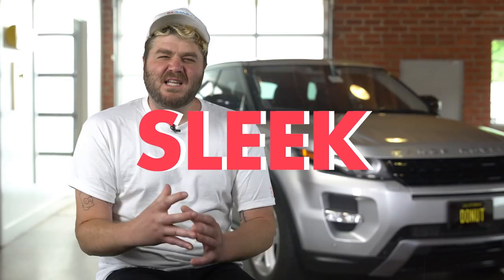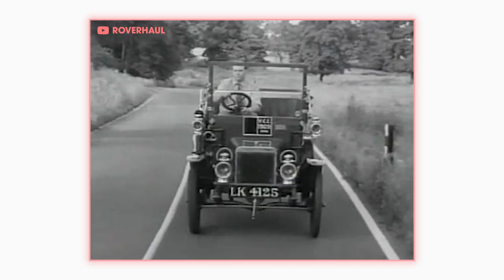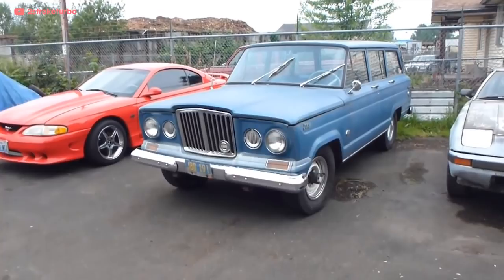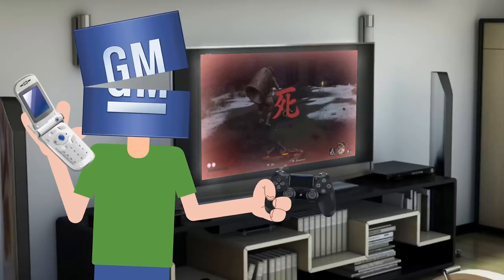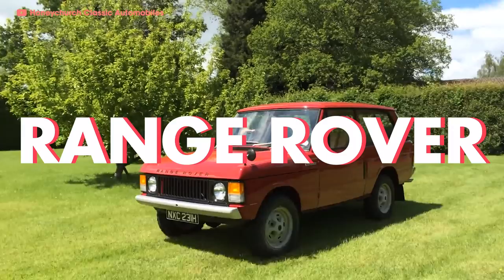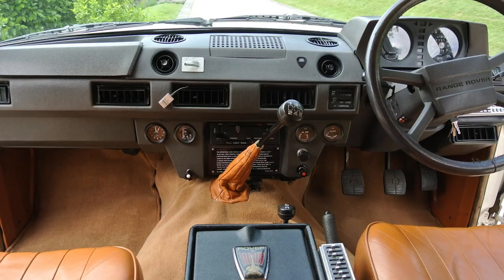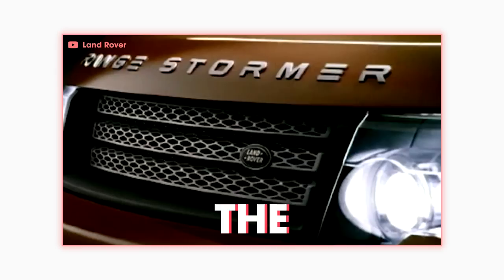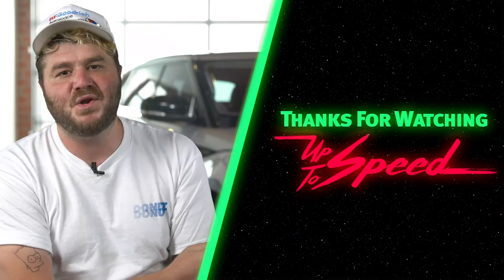RANGE ROVER - Everything You Need to Know | Up to Speed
That’s 2 New York Strip Steaks, Baby Back Ribs and 2 LBs of Ground Beef FREE in your first box PLUS $20 off

The Range Rover is one of the world’s most iconic vehicles, and somewhat of a contradiction. It’s an off roader capable of going anywhere, but usually driven by people who would never go off pavement. So how did that happen? Join James as he explores the awesome history of these sick off road luxury trucks!

Credits:
Hosted by James Pumphrey
Edited by Bridget Davies and Colby Mann
Animation by Raghav Arumugam
Written by Joe Weber
Directed by Jesse Wood